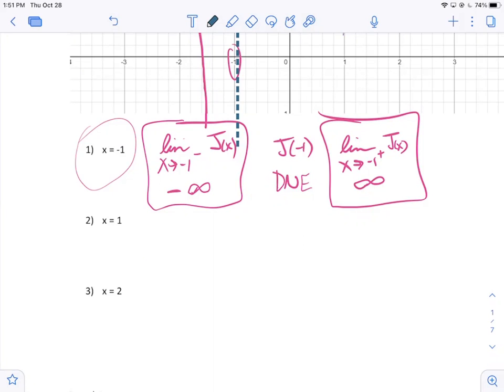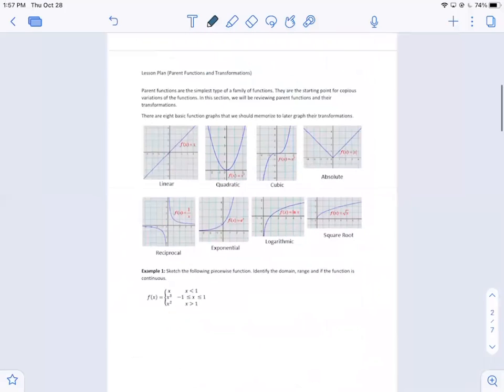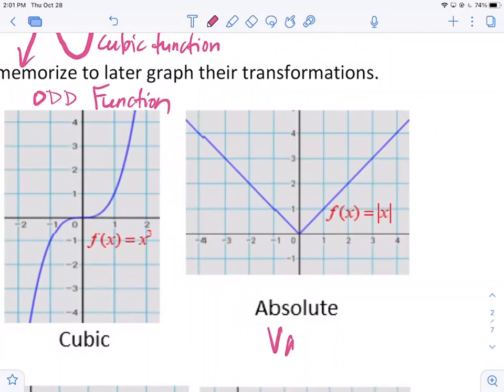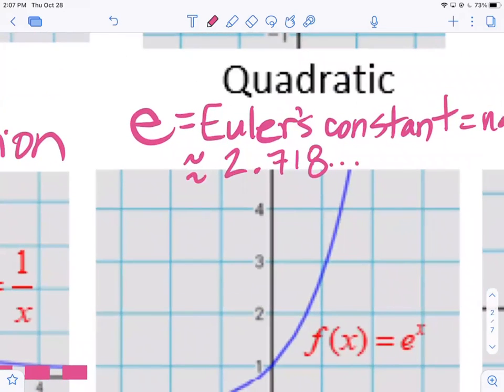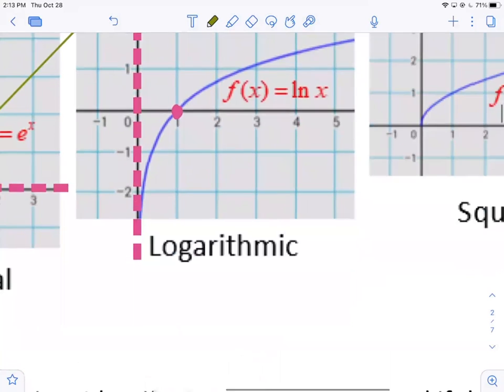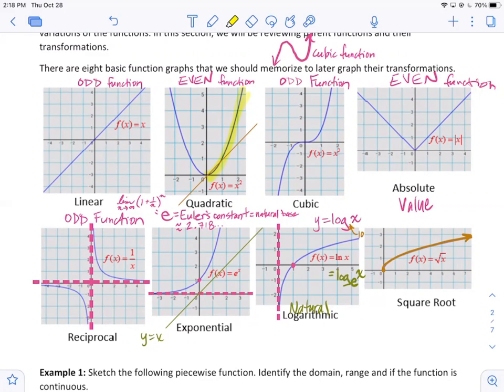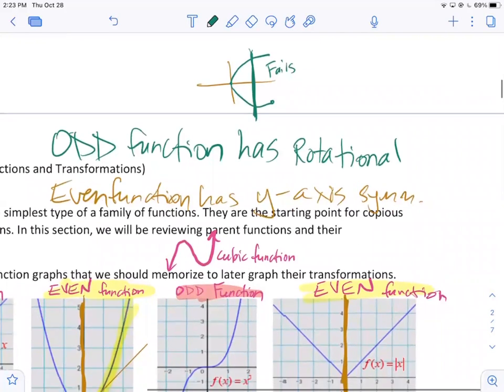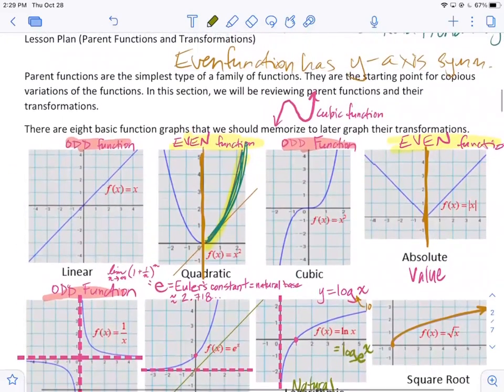Precal 2.2 Ex 13 Extra Tolley Transformations